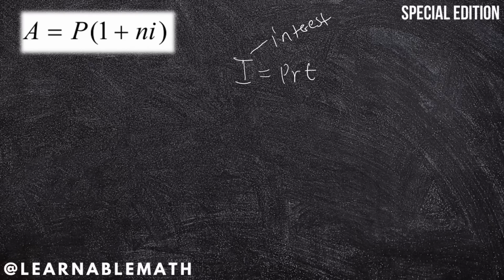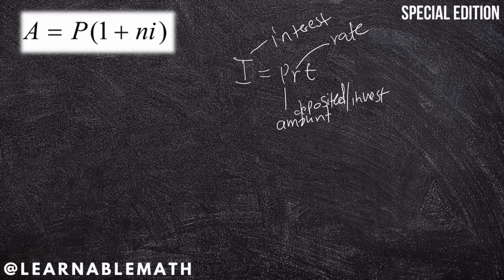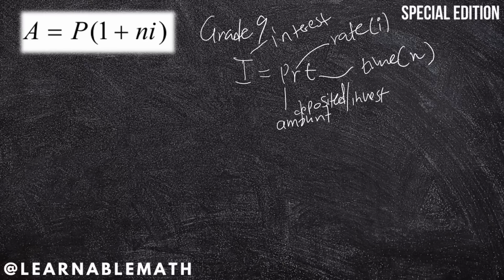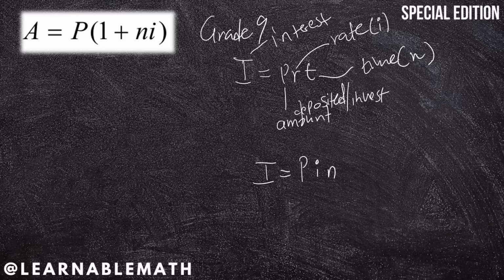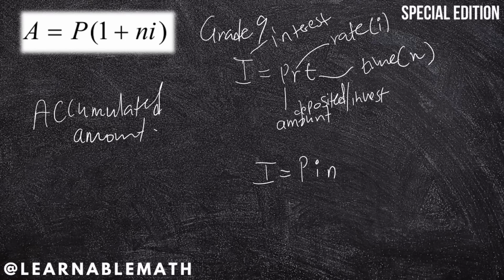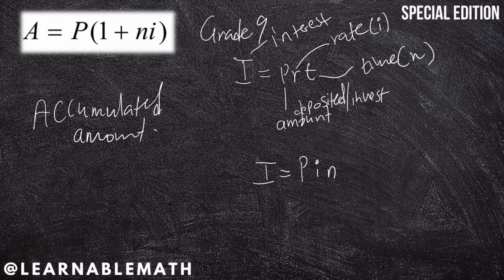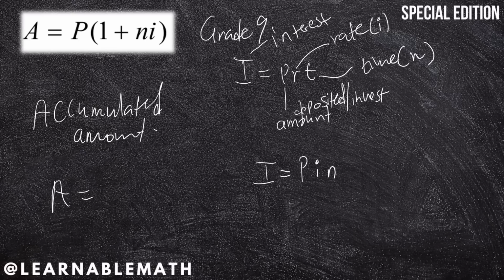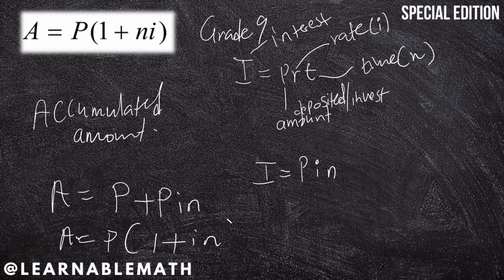Simple Interest Formula Derivation